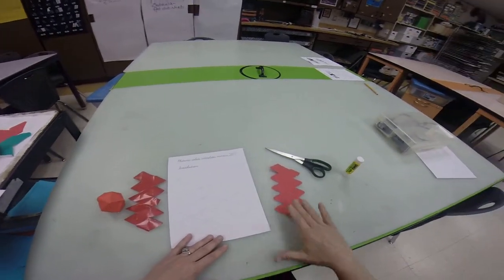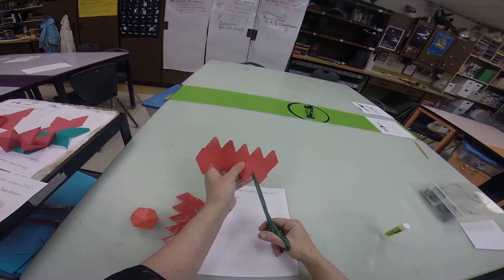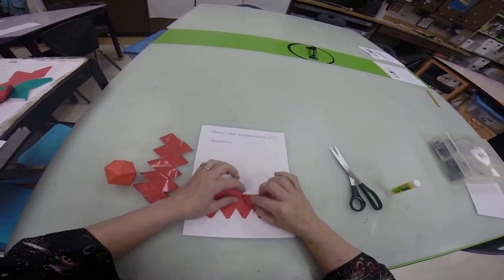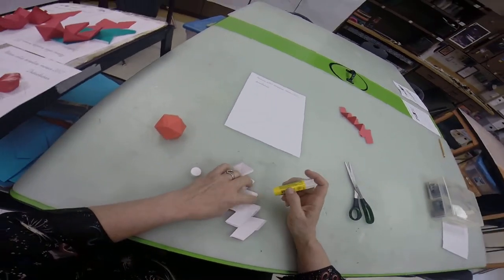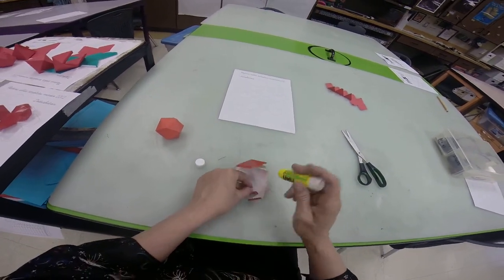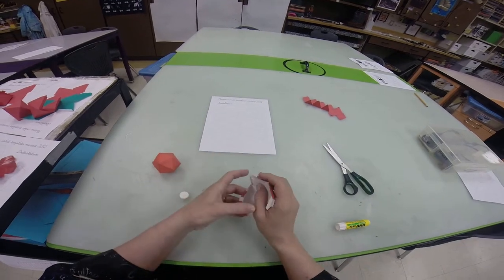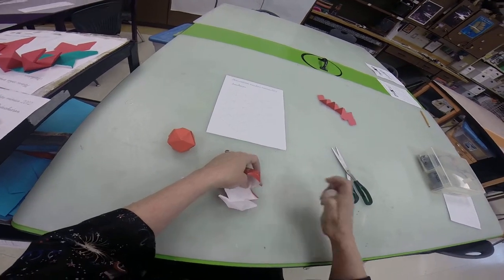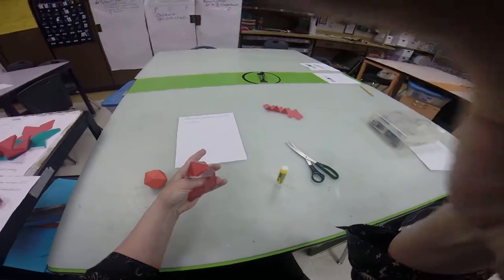gems 2 001